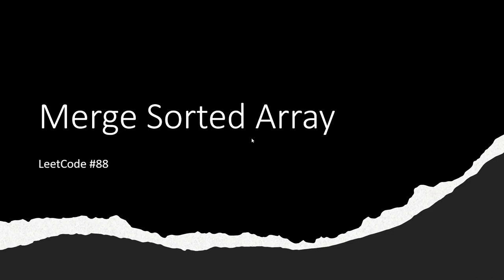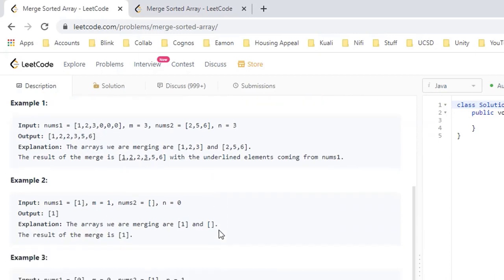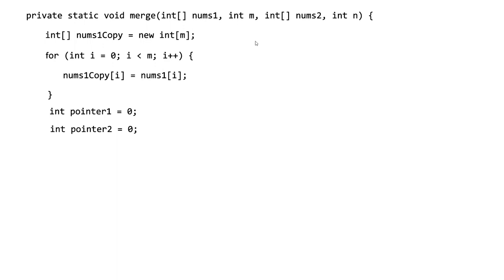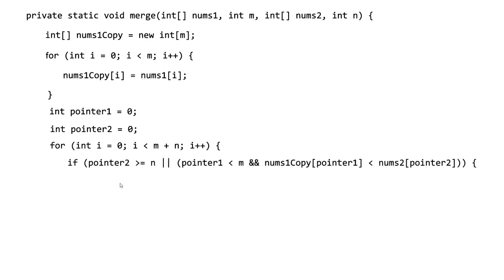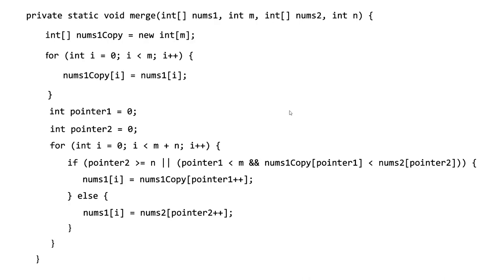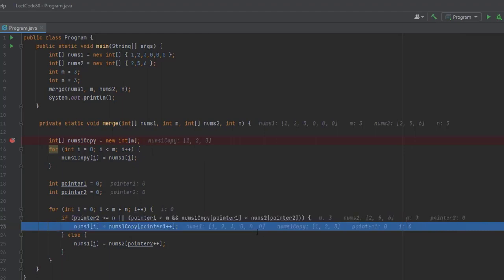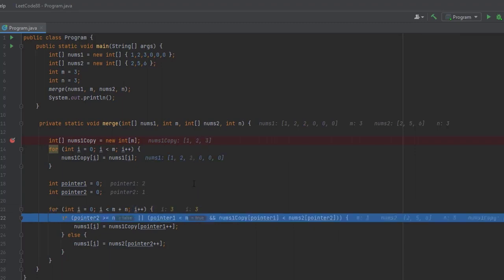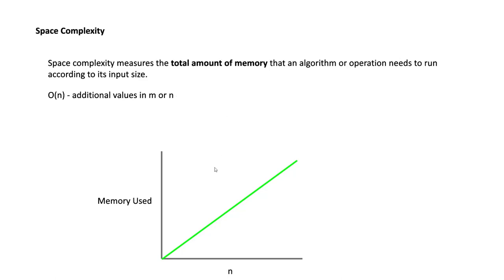Merge Sorted Array - LeetCode 88 - Step-by-Step Java Guide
Master Merge Sorted Array with this step-by-step tutorial. Learn how to solve LeetCode 88 efficiently using Java to pass your next technical interview.

This video provides a clear walkthrough of the Merge Sorted Array problem. If you are preparing for coding interviews or looking to improve your array manipulation skills, this breakdown offers the logic and implementation details you need. We focus on solving the challenge in-place, ensuring optimal performance for your code.

After reviewing the problem description and examining concrete examples, we implement the solution in Java. You will see exactly how to handle array indexing and merging logic without using extra space, which is a common requirement for this type of algorithm explanation. By the end of this guide, you will understand the time and space complexity trade-offs associated with this specific LeetCode 88 approach.

Whether you are a beginner practicing data structures or an experienced developer brushing up on LeetCode 88, this video simplifies the process. Understanding how to execute in-place array manipulation is critical for writing clean, efficient code in Java. Watch the full walkthrough to clarify your understanding of this classic problem.

0:00 Understanding the Merge Sorted Array Problem
1:58 Developing the Merging Strategy
5:33 Walking Through the Debugger
9:19 Evaluating Time and Space Complexity

Description: You are given two integer arrays nums1 and nums2, sorted in non-decreasing order, and two integers m and n, representing the number of elements in nums1 and nums2 respectively.

The final sorted array should not be returned by the function, but instead be stored inside the array nums1. To accommodate this, nums1 has a length of m + n, where the first m elements denote the elements that should be merged, and the last n elements are set to 0 and should be ignored. nums2 has a length of n.